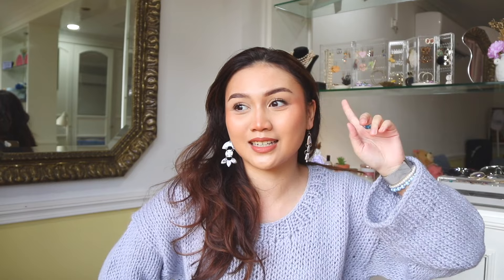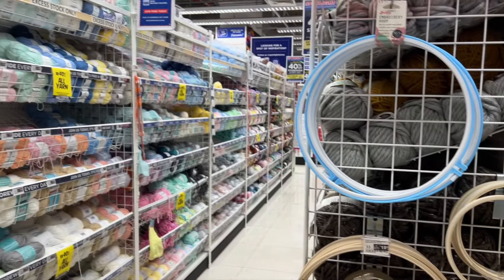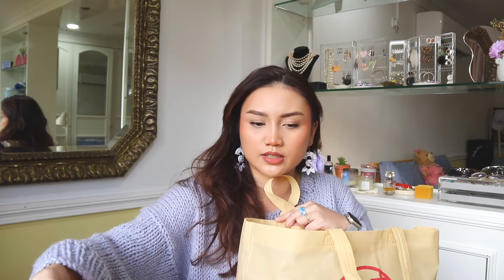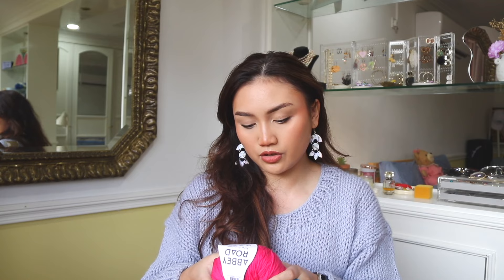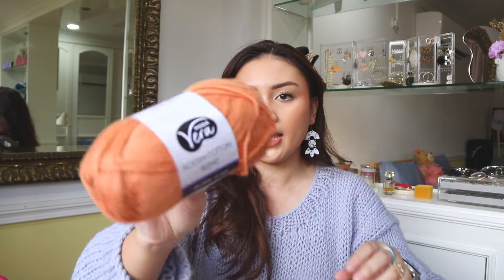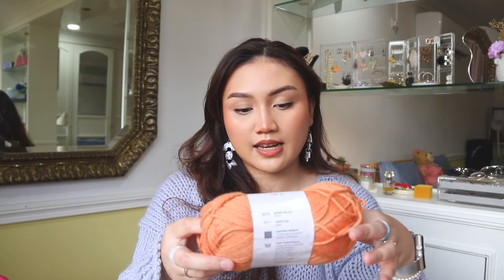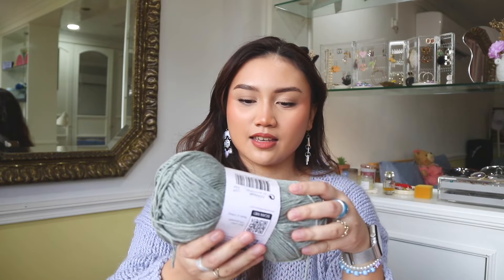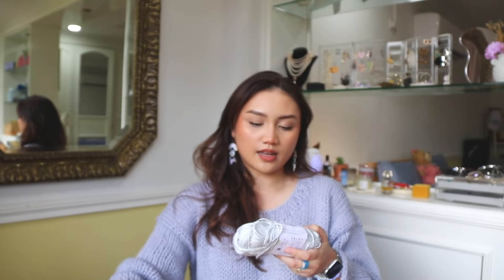My First Time in Spotlight & A Haul | The Harry Knit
Hey! My name is Bash Harry, a 26 year old writer and media broadcaster. Currently based in Brunei, The Harry Knit is the space where I make knitting & craft content every Monday! Have a great day!